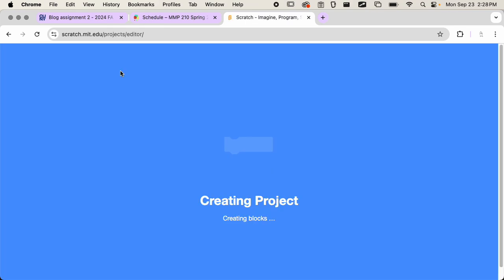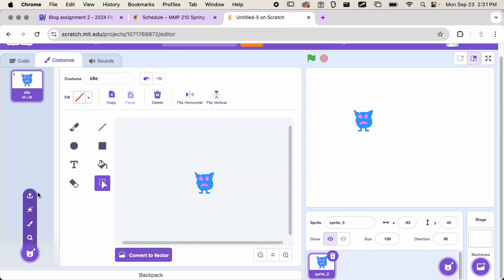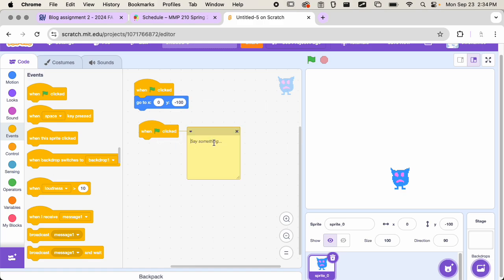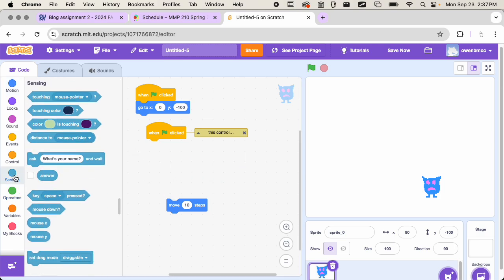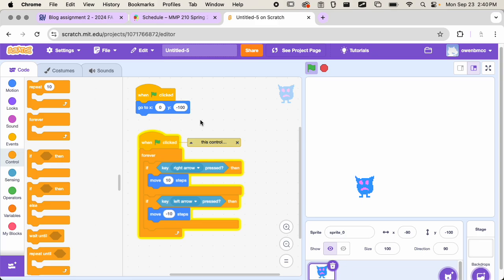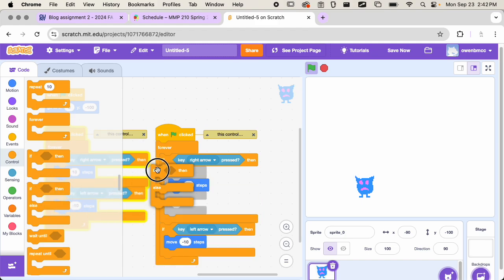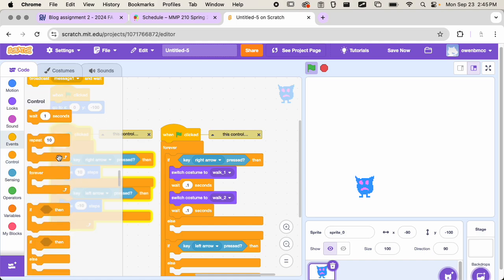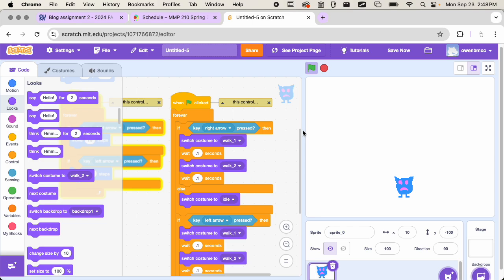Scratch movement ~ MMP 210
This video covers adding simple movement to our Scratch game.